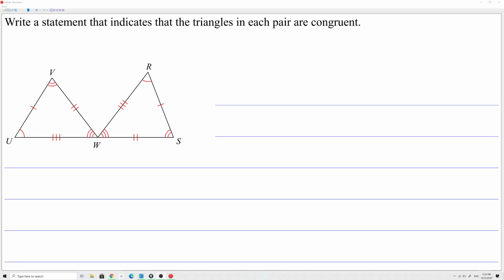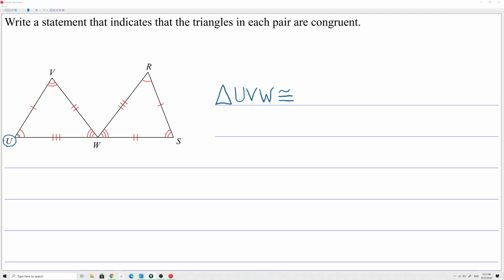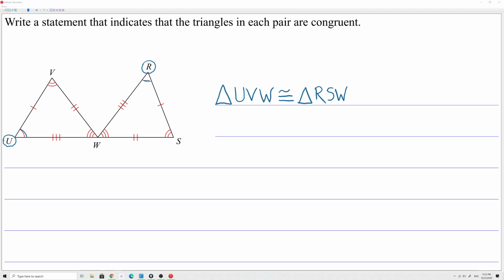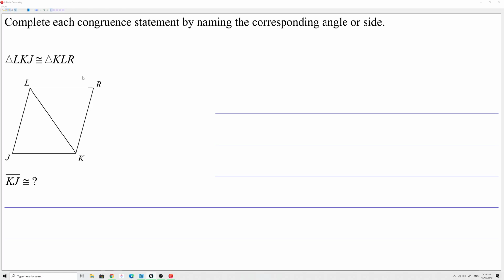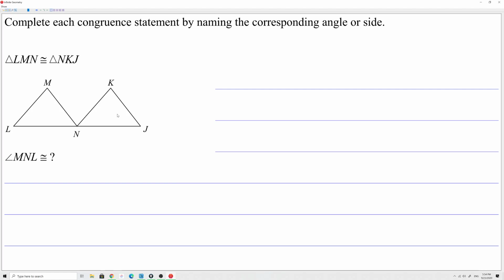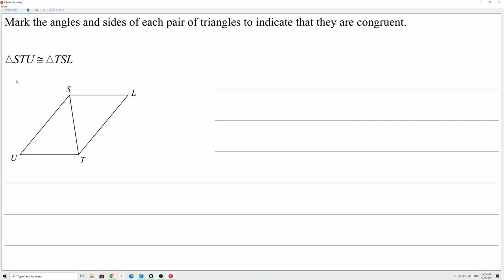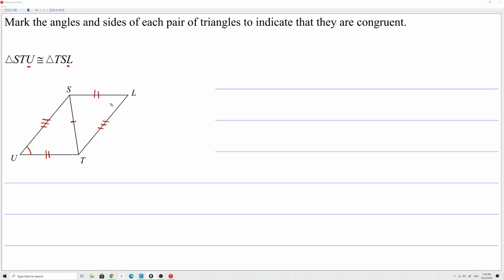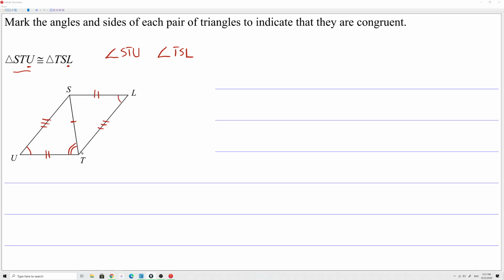Triangles and Congruence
How to use proper notation to talk about congruence in triangles.